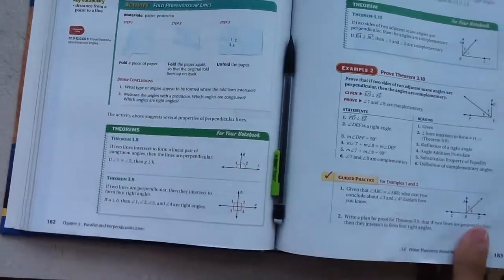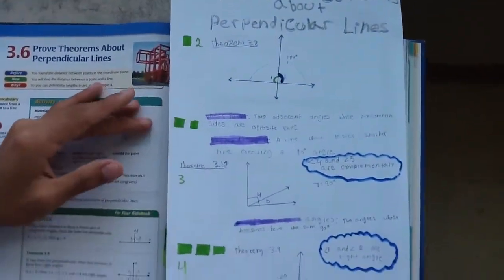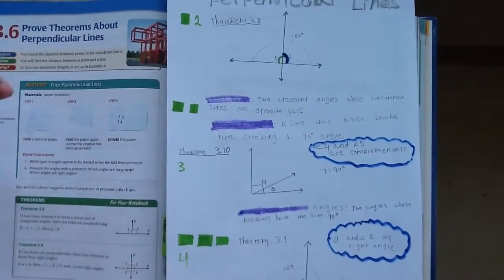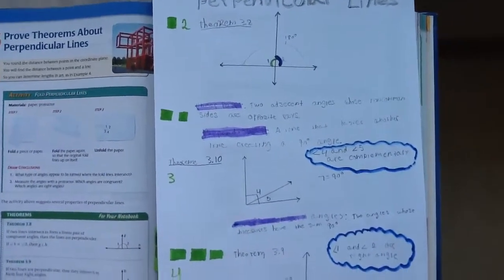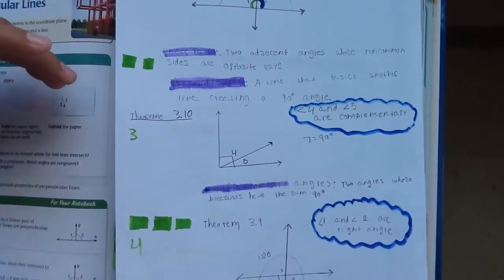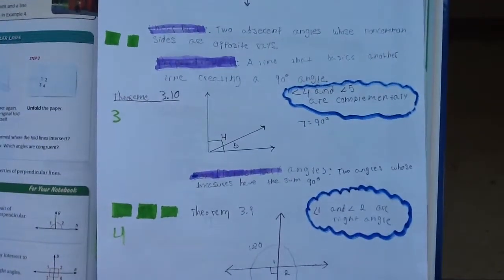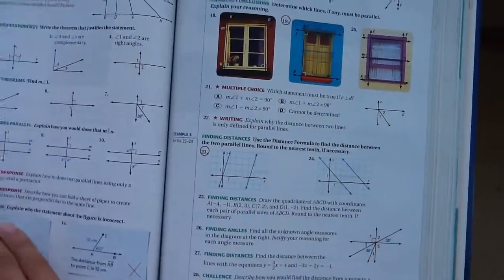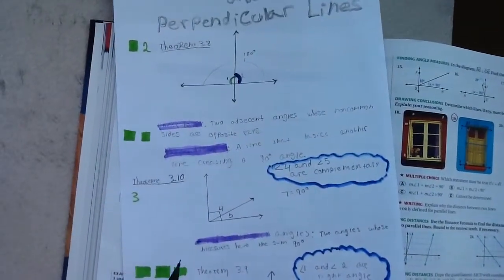3.6 Problems 2,3,4 on p.186